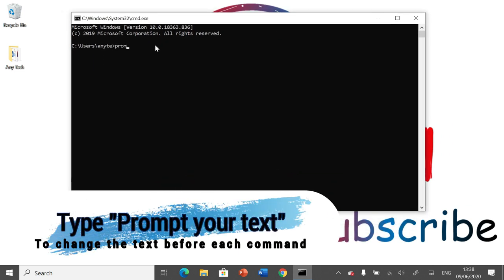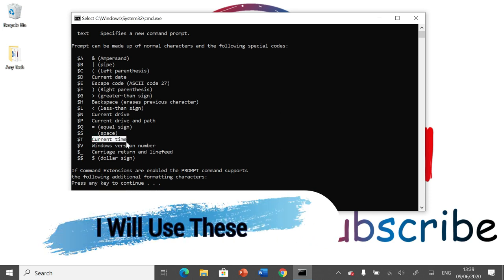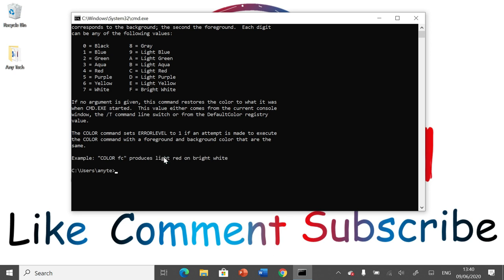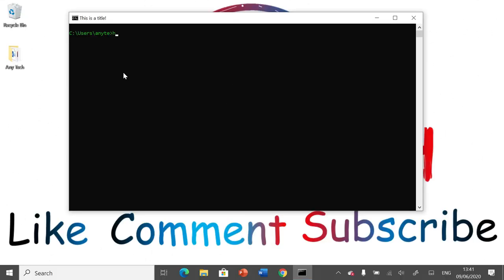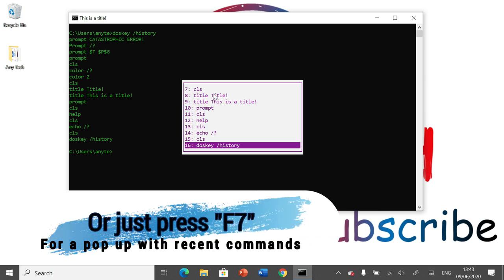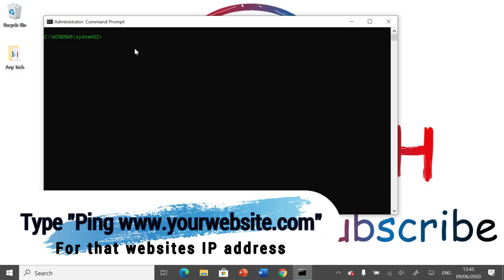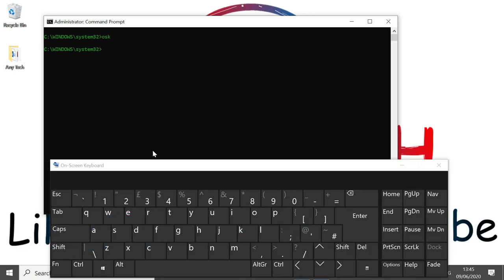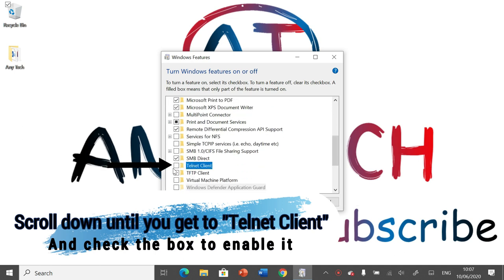CMD tricks you never knew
In this video i will show you Cool CMD tricks you NEVER knew! Including my favourite, how to watch STAR WARS on CMD. We will also give you a quick easy tutorials of what CMD is.

Commands i use:
(please note i take no responsability if anything goes wrong whilst trying to perform anything i do - although nothing bad should happen)
Change the text before each command – “prompt your text”
 List of useful prompt commands – “prompt /?”
Change text colour – “color color number”
 See what colours you can use – “color /?”
 Change the title – “title your text”
 List of useful commands and what they do – “help”
 Explanation of what a specific command does – “ /?”
 Cycle through recent commands – Up and Down arrow keys
List of recent commands – “doskey /history”
Pop up box with recent commands (selectable) – “F7”
Run two commands at same time – put “&&” between them
Abort running command – Ctrl+C
Find a websites IP address – “ping” followed by the website
On screen keyboard – “osk”
Watch star wars - "telnet towel.blinkenlights.nl”
Excuse generator - "telnet towel.blinkenlights.nl 666"
PC’s info – “systeminfo”

Please help and support my YouTube channel for more content (please, even 10p)